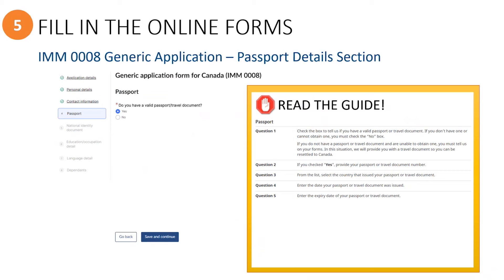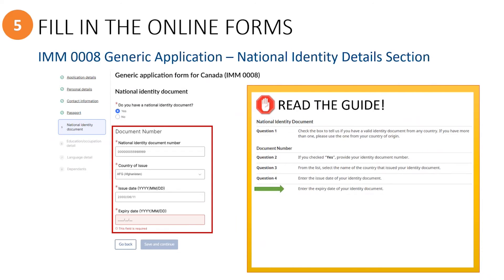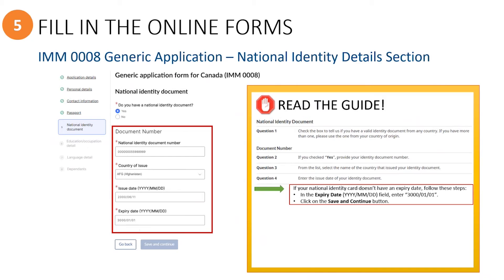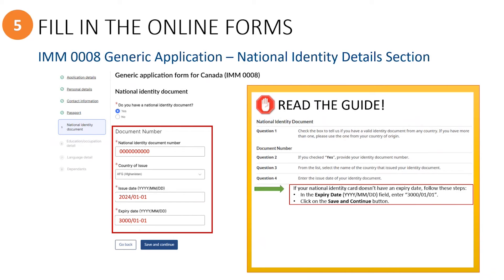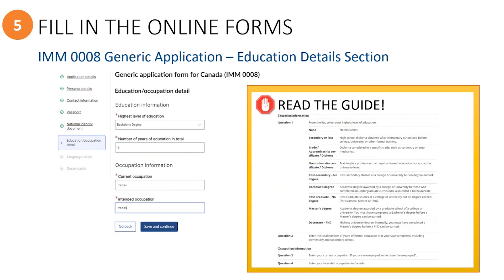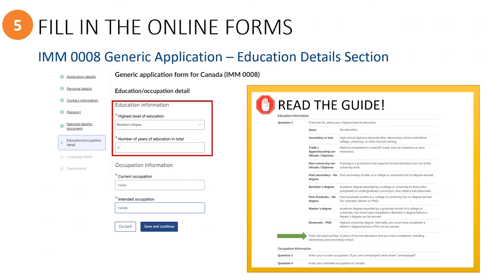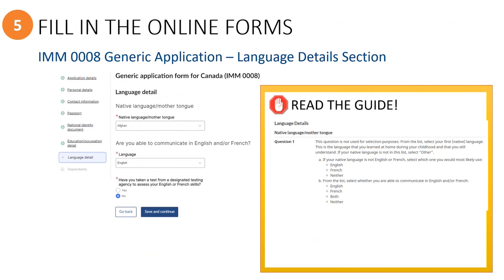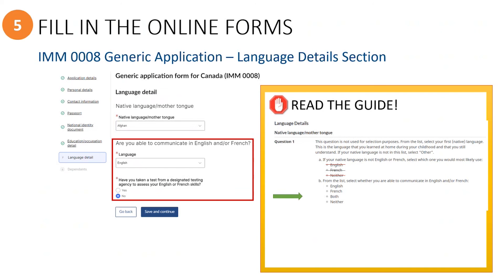Step 5 - Fill In The Online Forms: IMM0008 Passport, National ID, Education, Language Sections